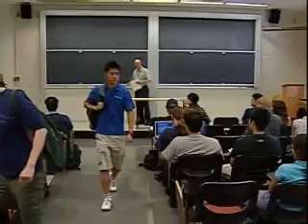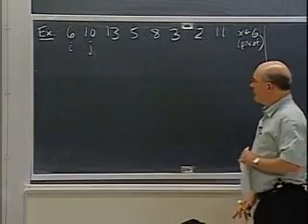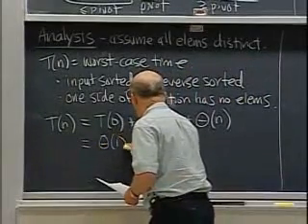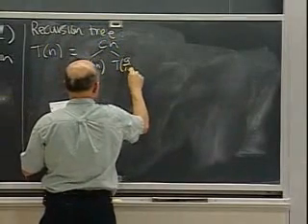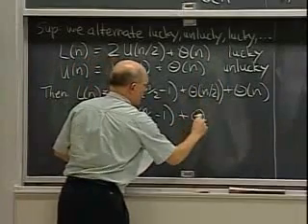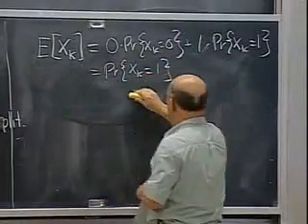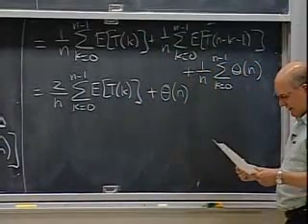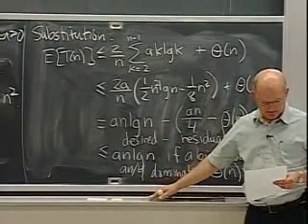MIT's Introduction to Algorithms, Lecture 04 (visit for notes)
Lecture 4:
Quicksort. Divide and conquer approach to quicksort. Partition algorithm. Analysis of quicksort. Best case analysis. Randomized quicksort. Analysis of randomized quicksort.